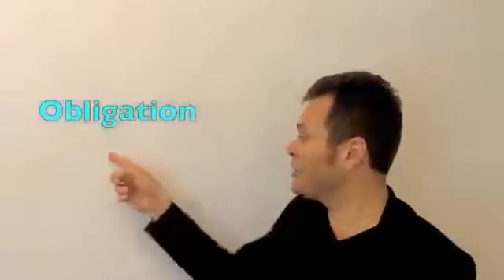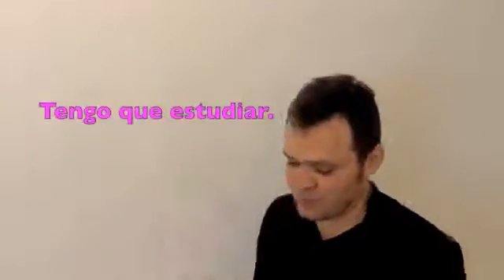Quizzed Spanish 3 Chapter 7 Colegas 1 IBS Hanze 360p)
TORF production with OOWI quizz